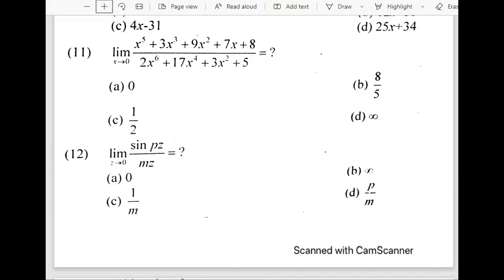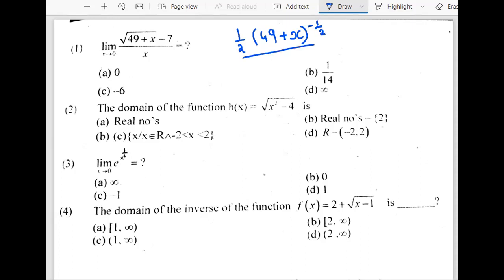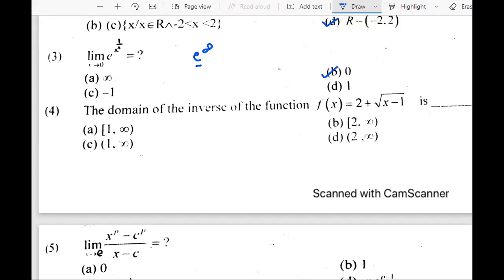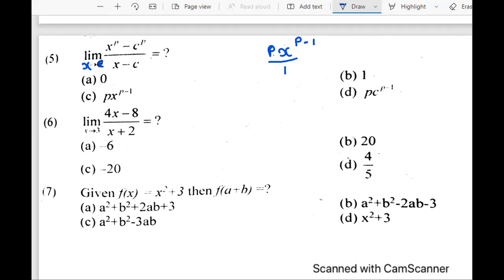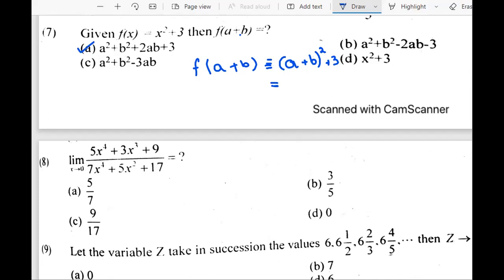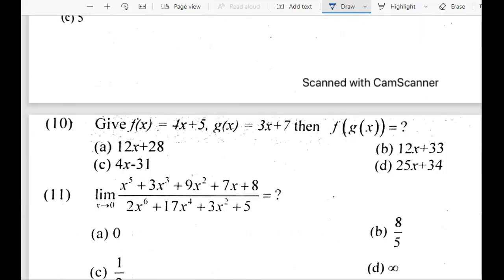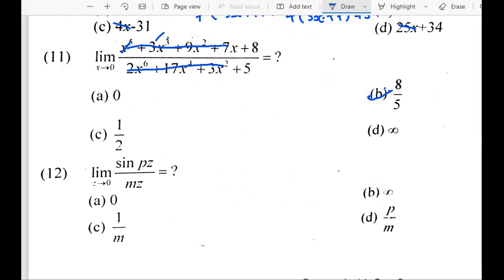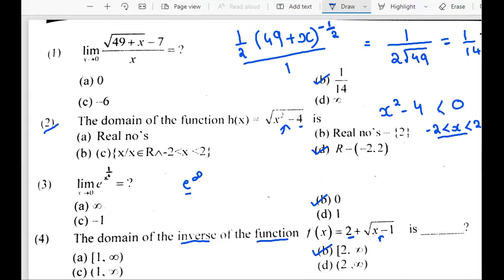NUST Entry Test Preparation - Functions & Limits - NUST Test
NUST Entry Test Preparation - Functions & Limits - NET Preparation